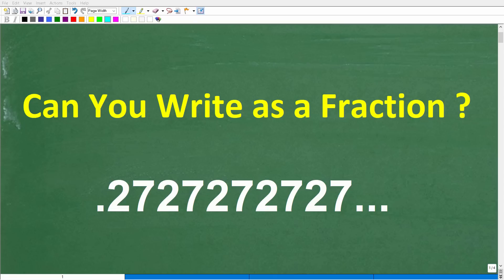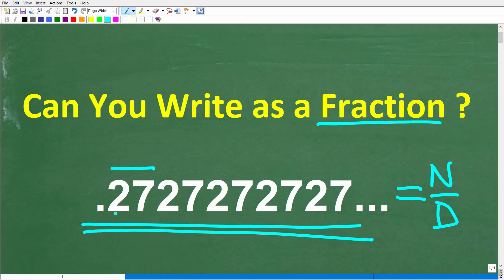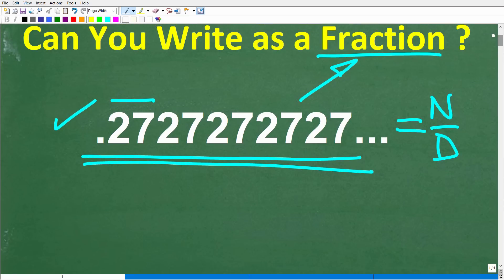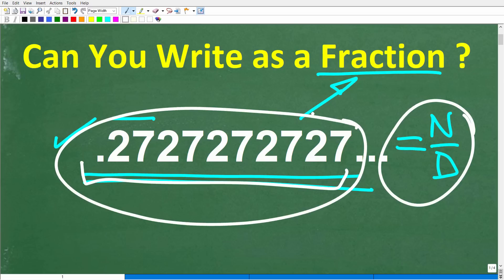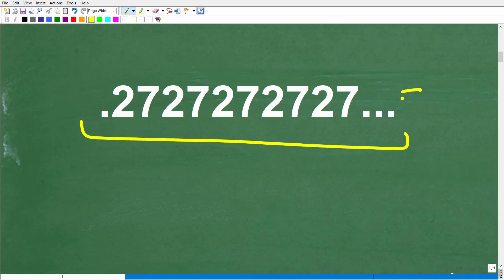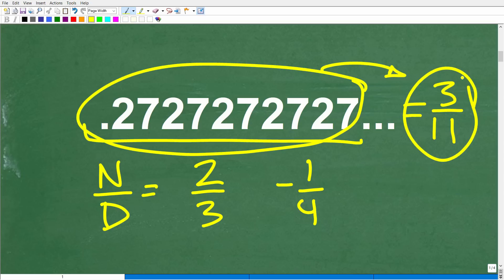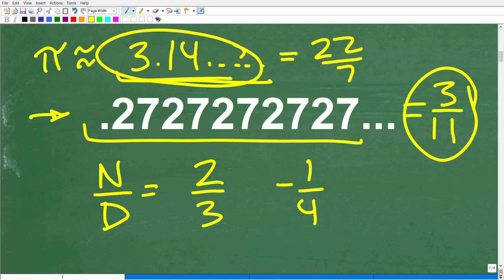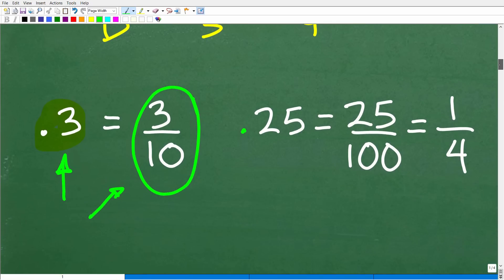.2727… = what fraction? MOST will NOT Be Able to FIGURE OUT!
How to write a repeating decimal as a fraction.

• HOMESCHOOL MATH
• COLLEGE MATH